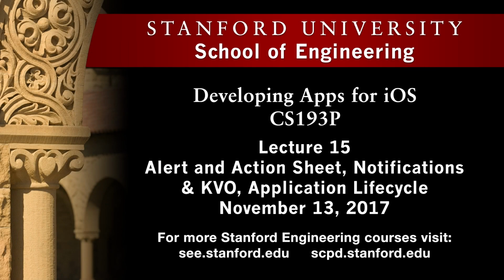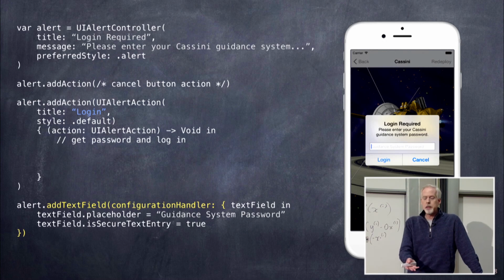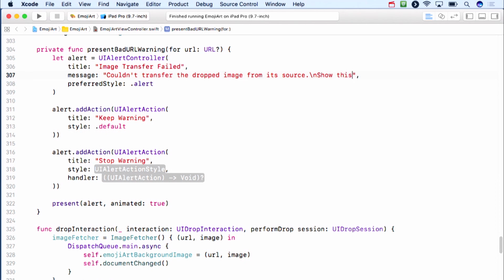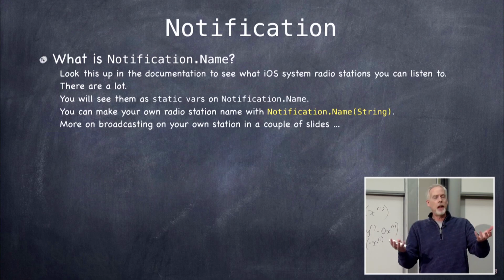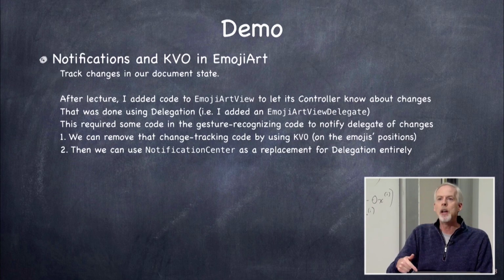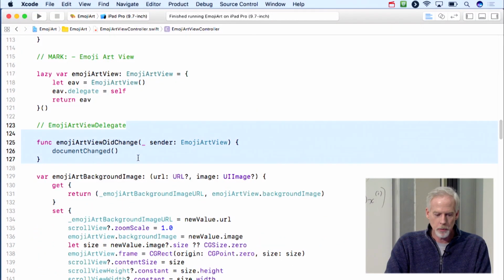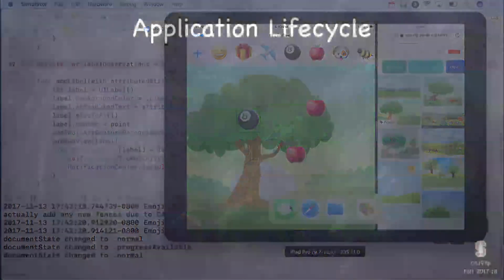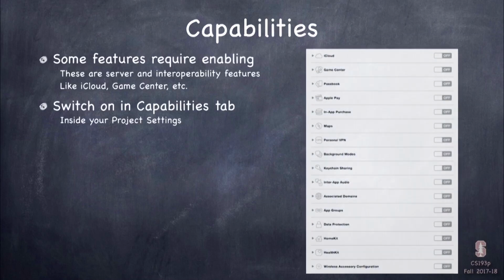Stanford - Developing iOS 11 Apps with Swift - 15. Alerts, Notifications, Application Lifecycle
Paul Hegarty covers alerts and action sheets, notifications and KVO, and the application lifecycle.